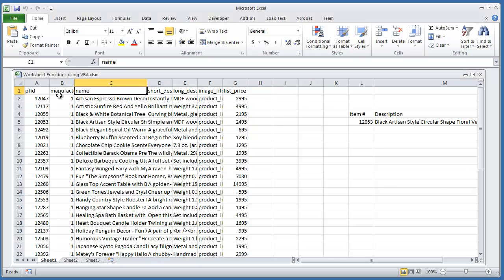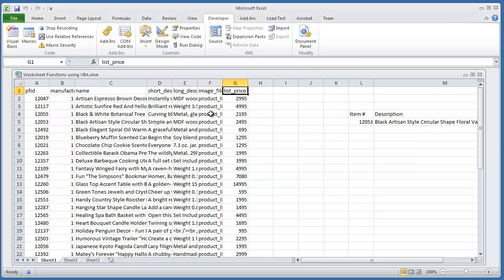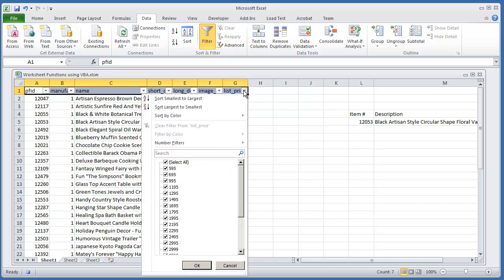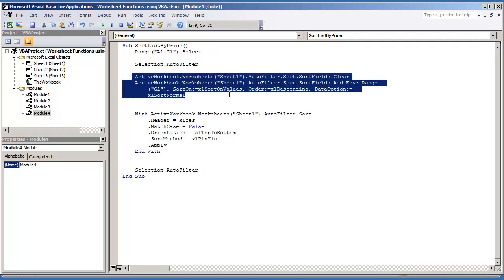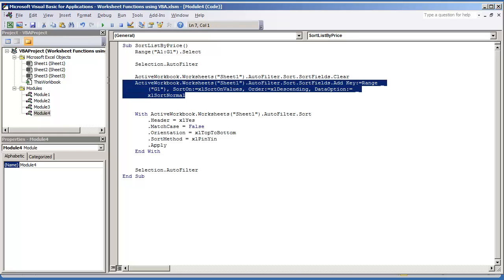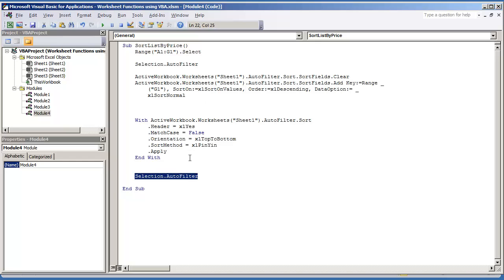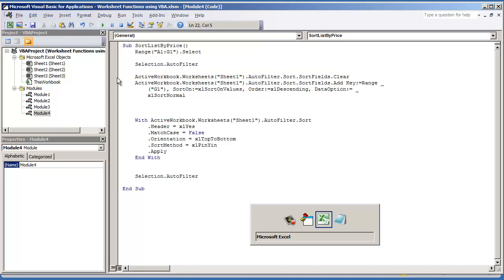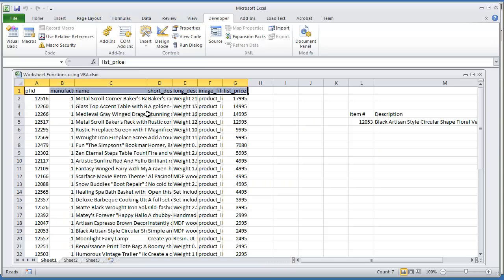VBA Excel 2010 How to Sort a Range or List Column using VBA using Recorder